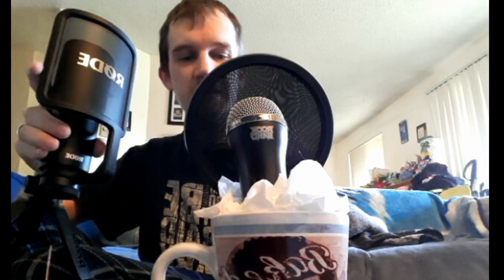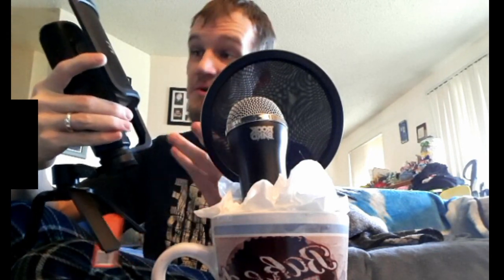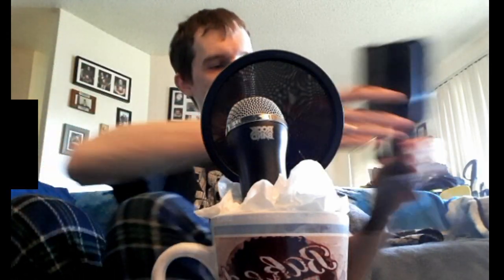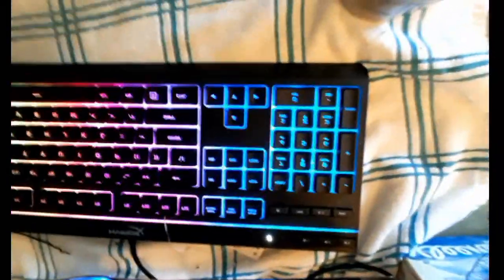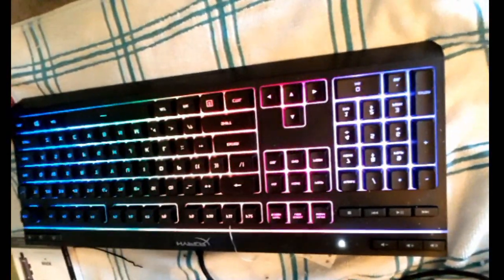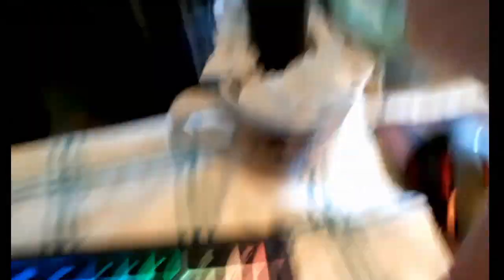New RODE Mic & Thanks ~ Vlog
People asked for an unboxing of the new mic, so figured I'd do a video using the old compared to the new one. Also wanted to give a massive thanks to the patreons as well as all of you for making it possible to upgrade the equipment I have.